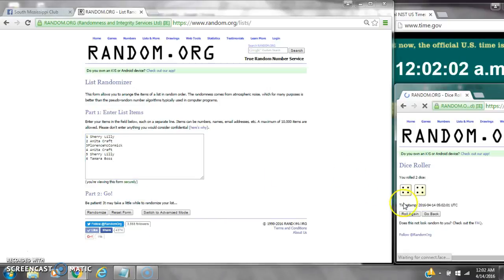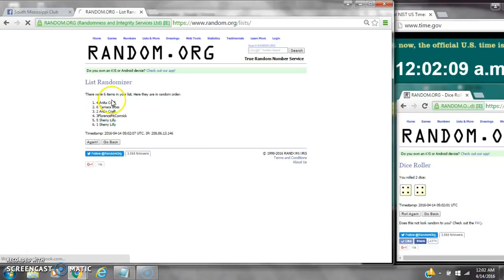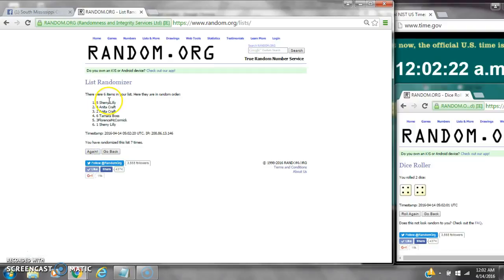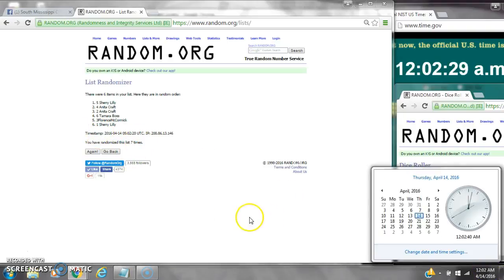Letisha's Fan Mini